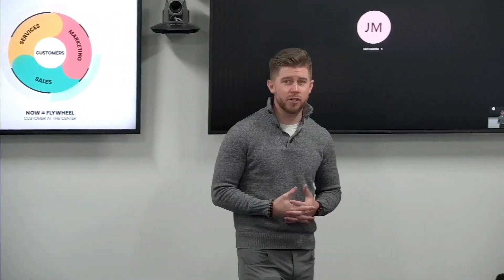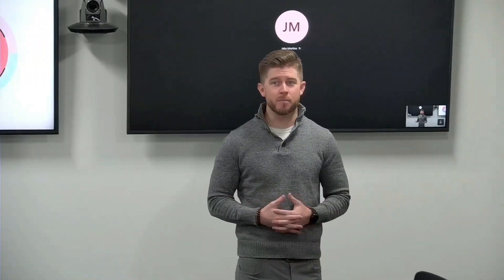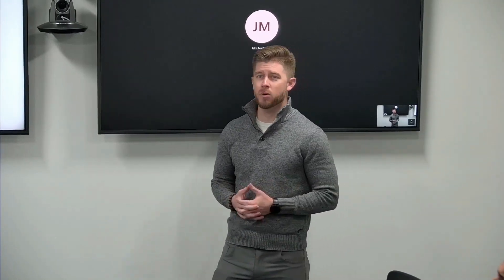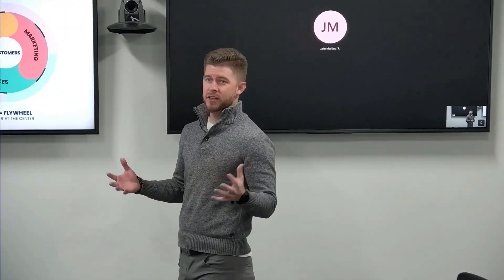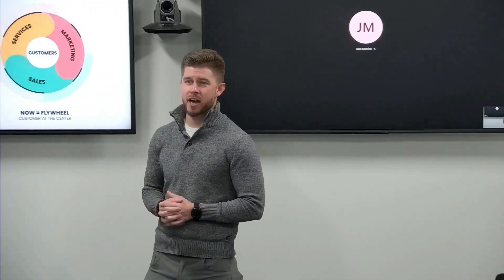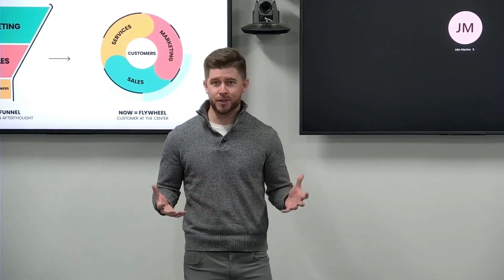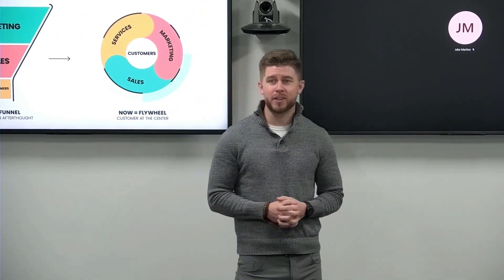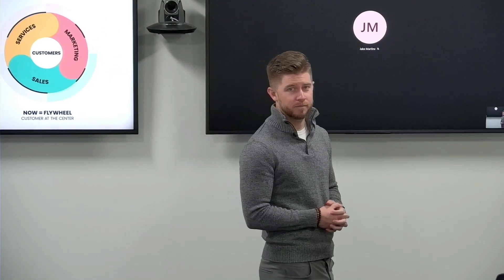Automate VX Customizations: Default Shot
With Automate VX multi-camera speaker tracking solution,  a Default Shot can be set if no one talks for a certain amount of time. When no one in the room is speaking or remote participants are speaking, remote users don’t always want to see the last person who spoke. You can customize the Default Shot to be any shot from any camera in the room. This could be a wide-shot of the room or a return to a view of the presenter.  This video demonstrates a Default Shot with Automate VX in action.